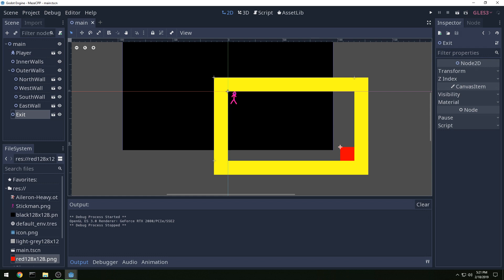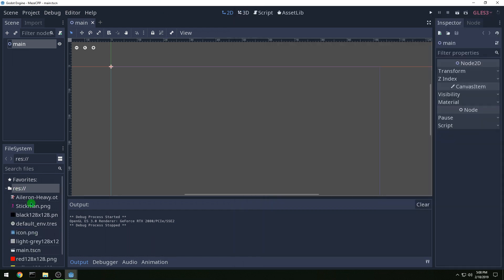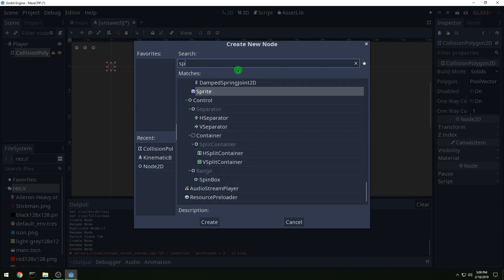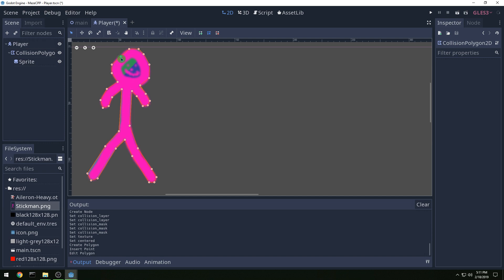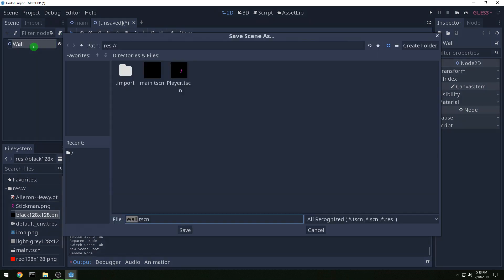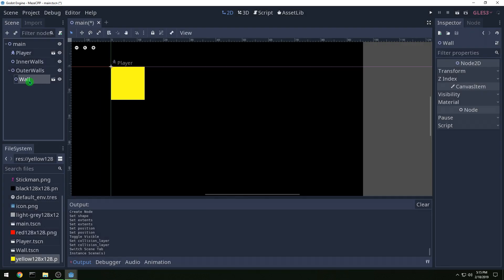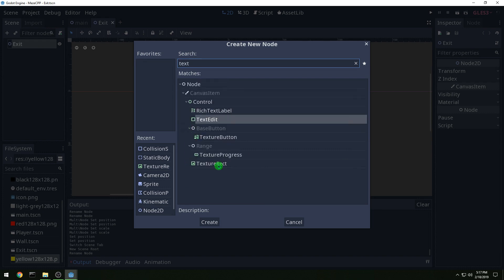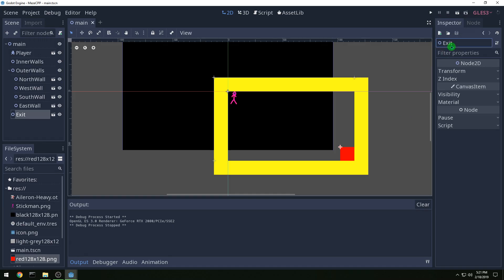Godot 3.1 C++ Maze Tutorial - Part 3 - Creating Nodes in Godot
The third part of a tutorial series on using C++ in Godot 3.1.

In this video, we create a Godot Project, set a few settings, create a player, walls, and an exit for our maze.

Timestamps:
0:56 - Create Main/Root node
1:34 - Project Settings (Name physics layers, change display size)
2:06 - Create container nodes for walls
2:24 - Create Player Scene
5:43 - Create Wall Scene
8:32 - Create Exit Scene
9:52 - Camera not set to current bug and fix